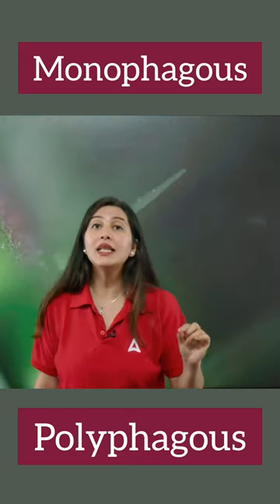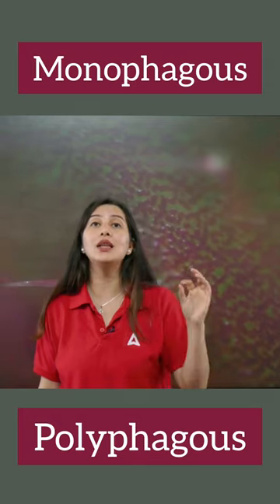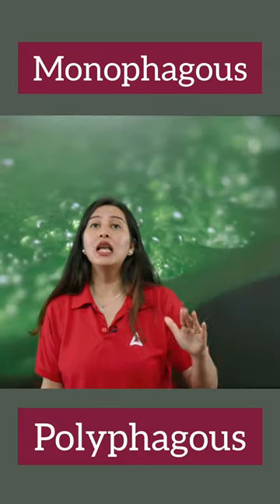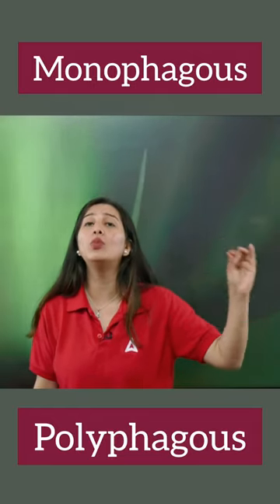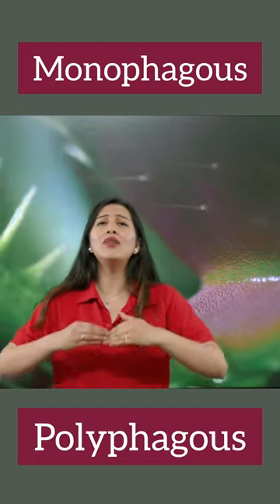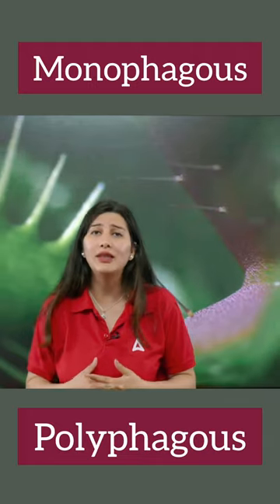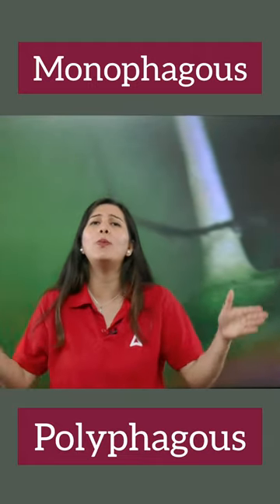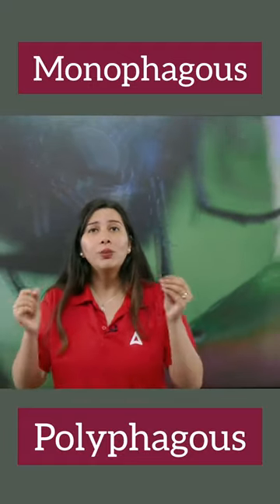Monophagous and Polyphagous insects | Explained by Pratibha Ma'am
🔴 Aiming for Agriculture Govt. Exams 2022?

Welcome to Agriculture Adda247 - The Best Agricultural Exams Preparation Channel. Prepare for AFO - Bank of Maharashtra, IBPS AFO, FSSAI, State Agricultural Exams (Haryana PSC - ADO, SDAO, UKSSC AAO, UPPSC, RSMSSB ) FCI, NABARD, NSC, IFFCO-AGT, CCI, CWC, NFL and a Lot More.

🔴 Agriculture Adda247 Live Classes Schedule:-

👉10:00 AM - 10:30 AM - Agriculture Current Affairs Class By Sandeep Sir
👉10:30 AM - 11:00 AM - Sankalp - General Agriculture Class By Sandeep Sir
👉11:00 AM - 11:30 AM - Subject Wise Class
👉11:30 AM - 12:00 PM - NABARD Grade A ARD Class
👉12:00 PM - 12:30 PM - MP RAEO Class
👉12:30 PM - 1:00 PM - FSSAI Assistant, CFSO/TO & State FSO Class

👉4:00 PM - 5:00 PM - Manthan Class by Sudhanshu Sir
👉6:00 PM - 7:00 PM - Udaan Class By Pratibha Ma'am
👉8:00 PM - 8:30 PM - Aagaaz Class By Akash Sir

❖Daily Conceptual Classes For All Agricultural Competitive Exams Preparation
❖Daily MCQ sessions For All Agricultural Competitive Exams Preparation
❖Agricultural Current Affair Update For All Agricultural Competitive Exams Preparation
❖ Latest Agricultural Exams Notification With Detailed Full Information
❖ Agricultural Exam Preparation Tips and Best Strategies To Crack Any Agriculture Exam in First Attempt
❖ Best Agricultural Exams Analysis
❖ Best Test Series and Online Courses for Agricultural Exams
❖ Connect With Other Aspirants With Success Stories
❖ Classes in Both Hindi and English Medium